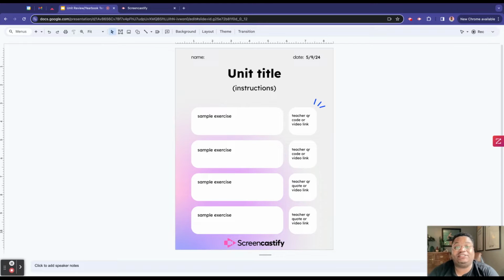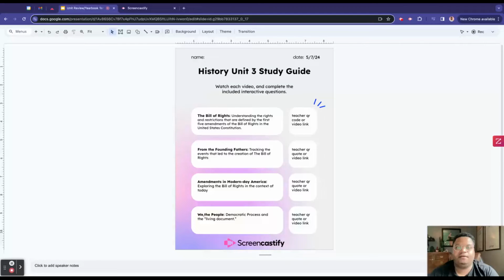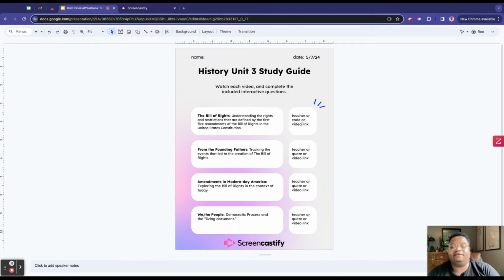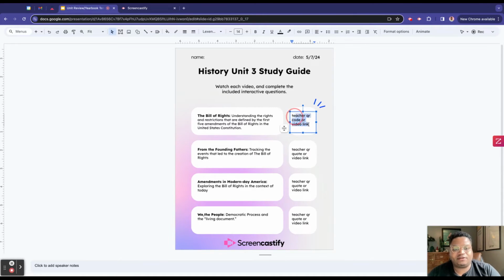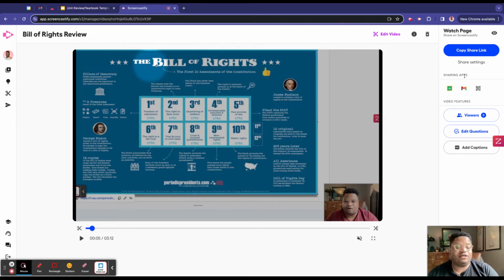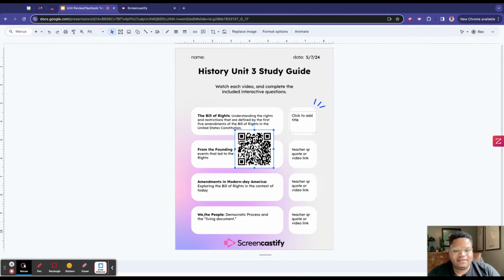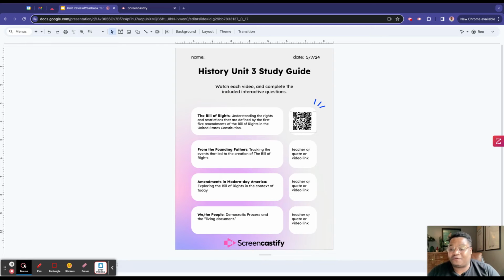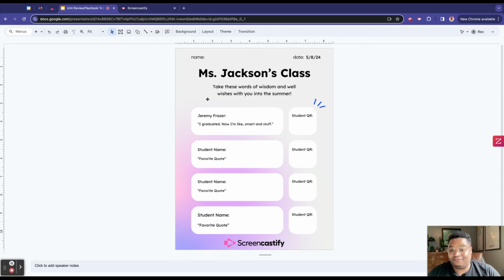Educator Unit Review Template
This template is easy to use, and is perfect for final exams prep. All you have to do is:

Replace the default title with the unit or subject of your choice
Add chapter/lesson names and a brief description
Generate QR codes from the appropriate videos in your library (and maybe add interactive questions for an added assessment)
Copy and paste those QR codes directly into the template, and share!

Looking for a fun end of year activity, rather than a review sheet? Turn this same template into a QR code yearbook!

There aren’t enough ways for us to say “thank you,” but we hope this template helps. Enjoy your week! You deserve it.